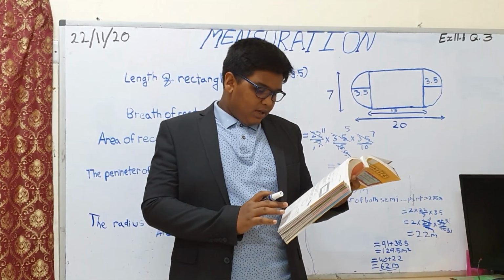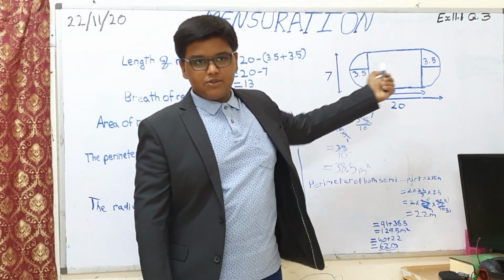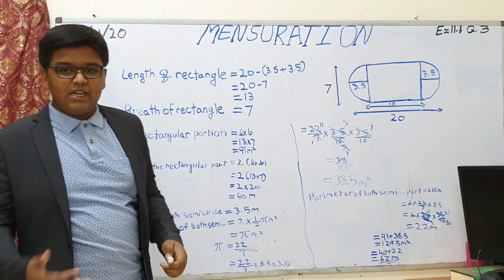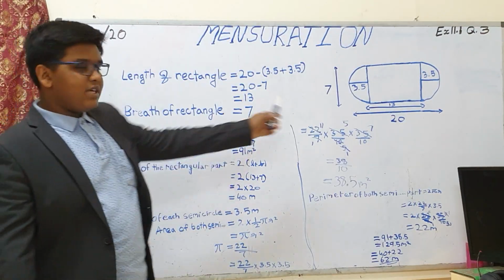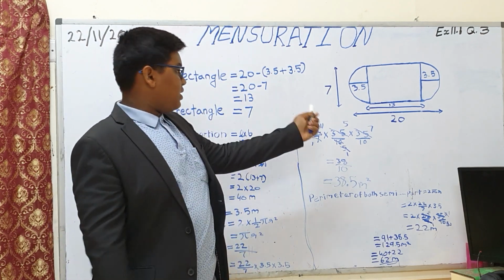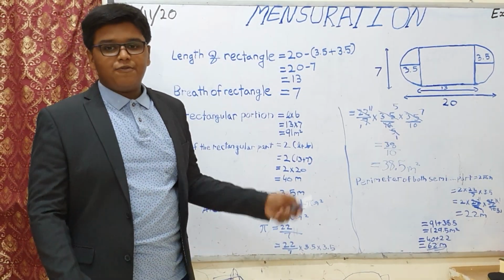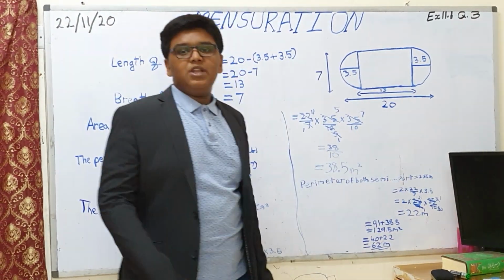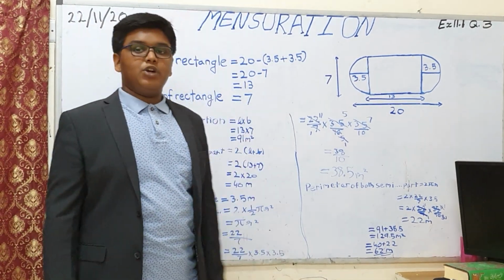Syed's Maths - Mensuration Ex 11.1 Question 3.